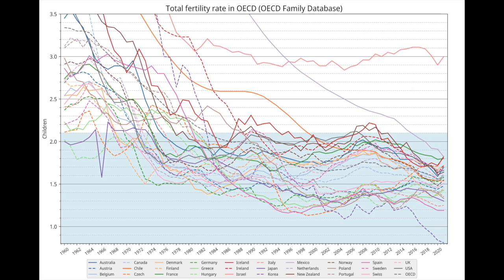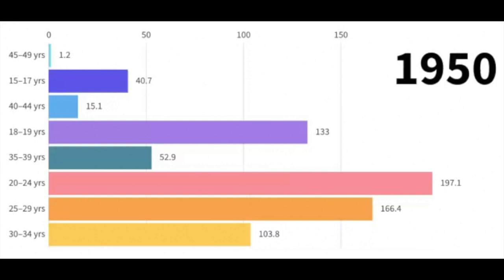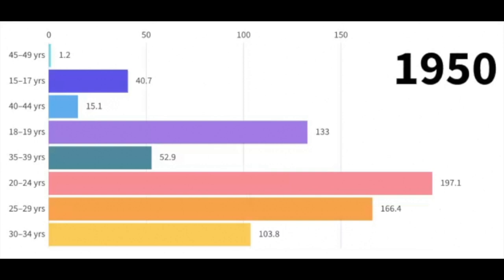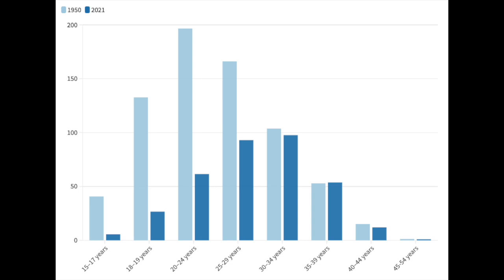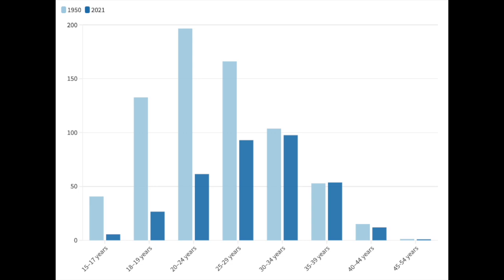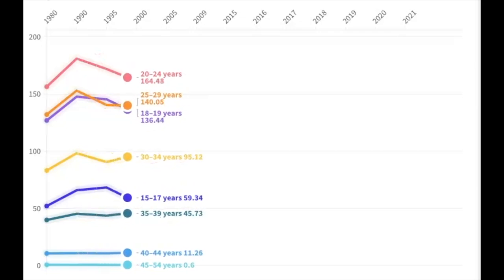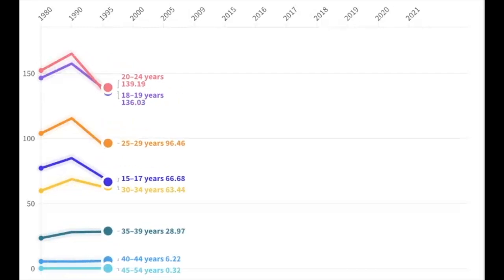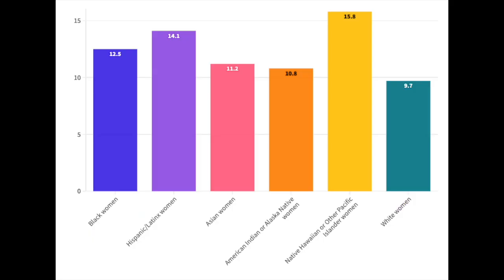Birth Rates: Global, Historical & Current Rates